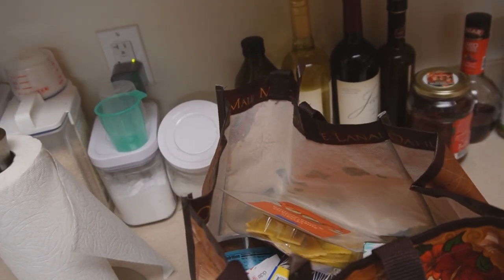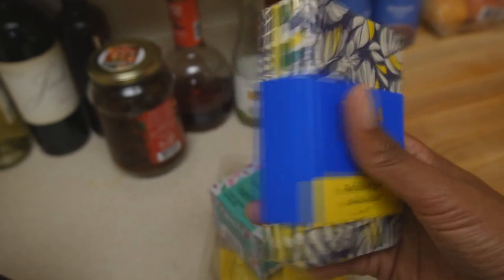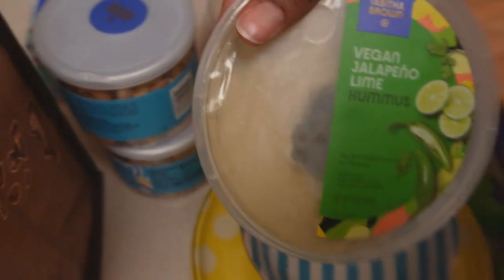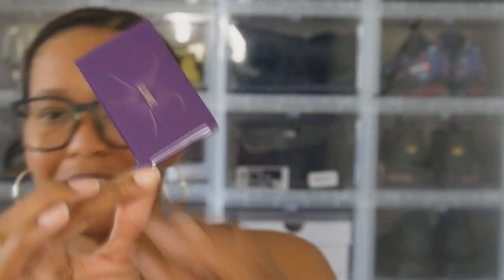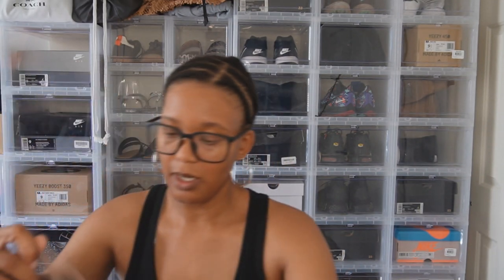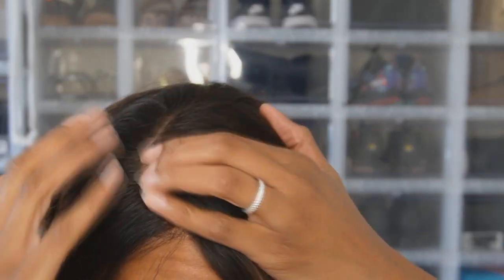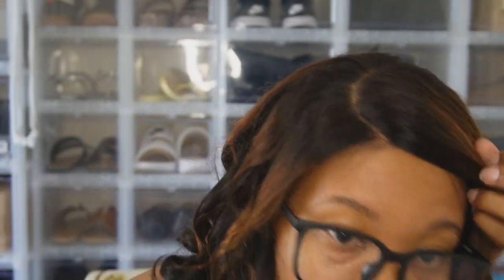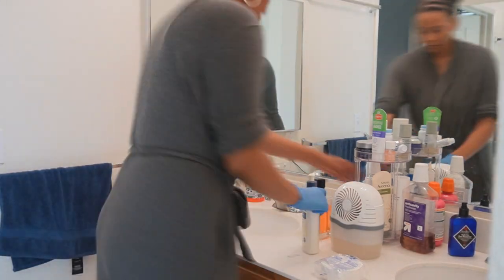Daily Vlog : Target shopping + Tabitha Brown collection + Luvme hair Wig review + 10 day sugar fast